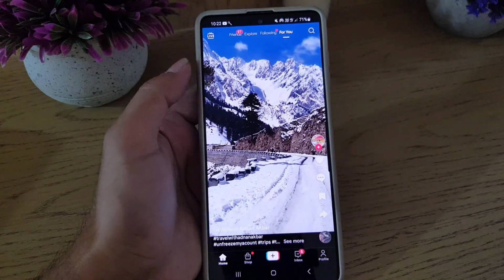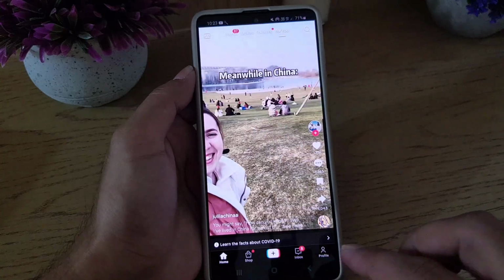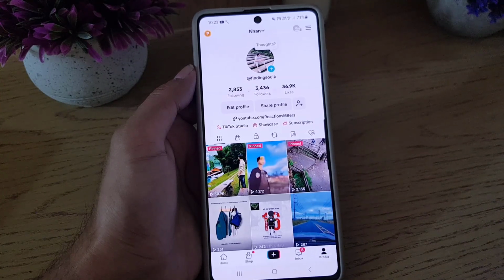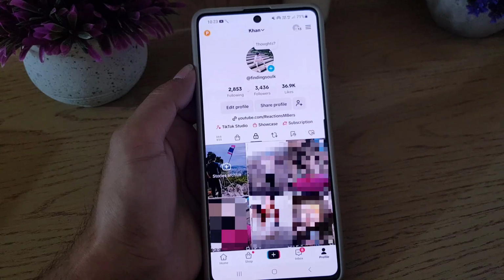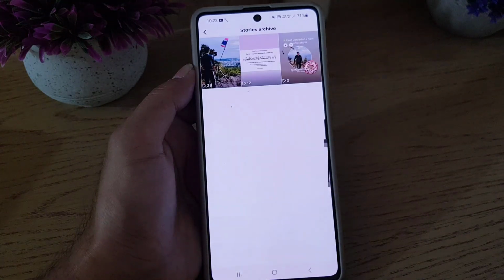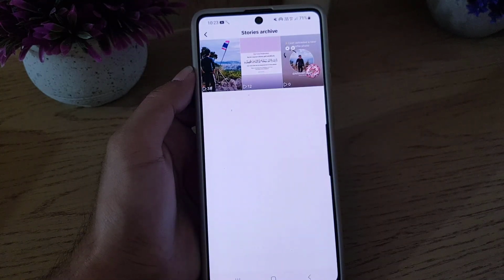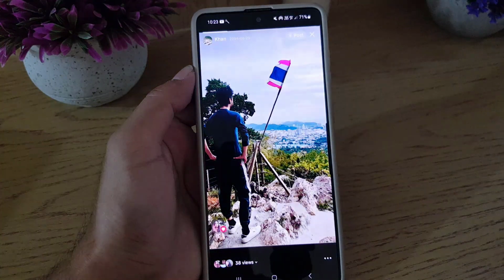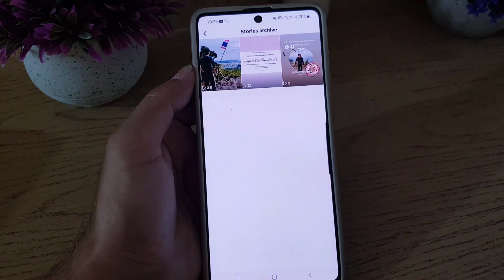How to See Archived Stories on TikTok ✅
TikTok archived stories are a great way to revisit your favorite content. In this video, I’ll show you how to see archived stories on TikTok and how to access them when you want to look back at your old posts. This feature helps you organize and view your past stories, even after they disappear from your profile.

🔹 What You’ll Learn:
✅ How to view archived stories on TikTok
✅ How to enable and manage TikTok story archiving
✅ How to access your old TikTok stories
✅ How to keep your stories safe and private
✅ Tips for organizing your TikTok content